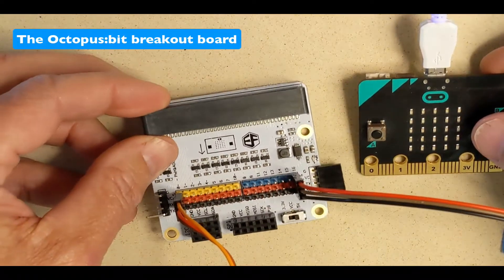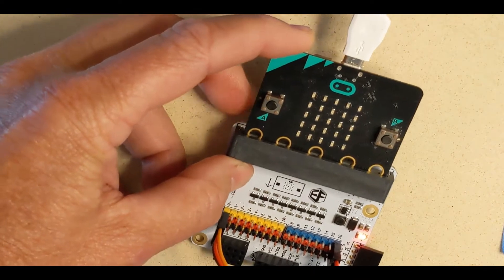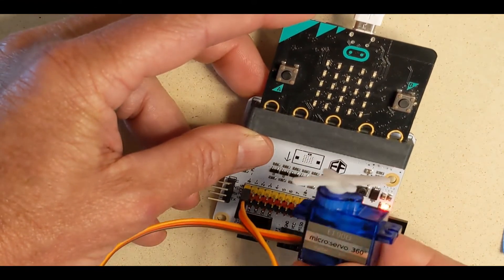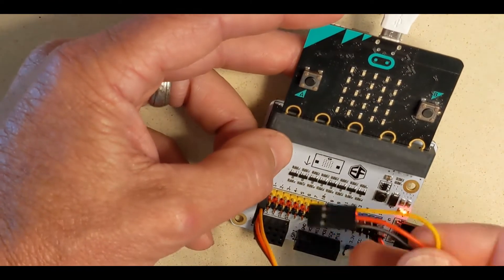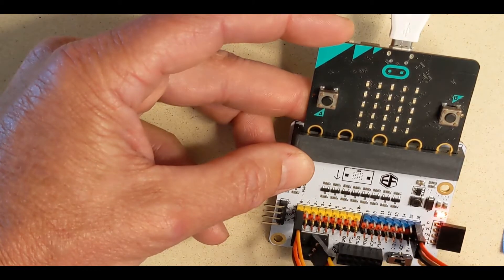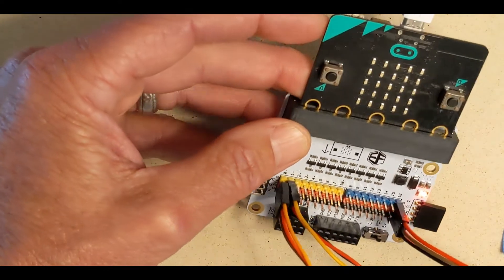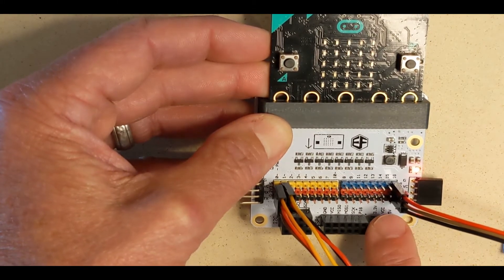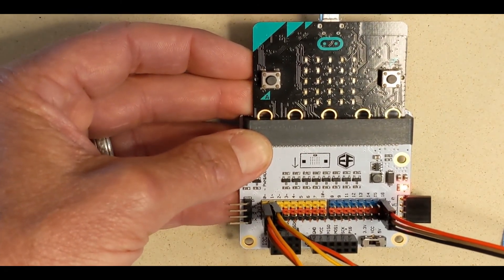Octopus:bit breakout board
A quick introduction to connecting inputs and outputs to the Octopus:bit gpio breakout board.